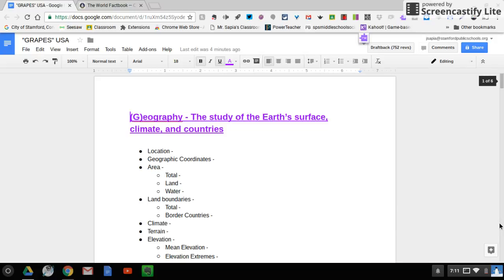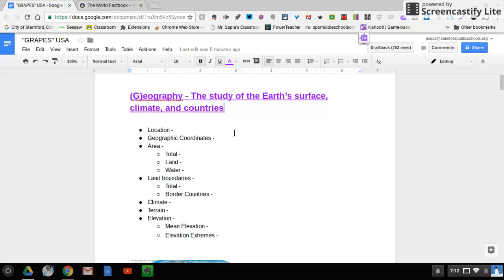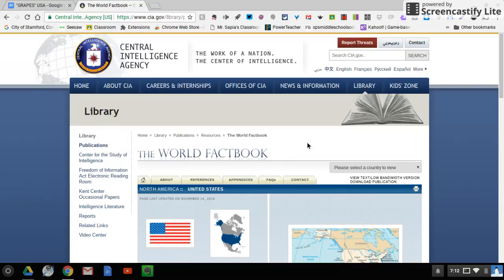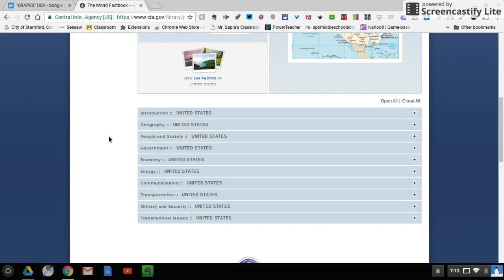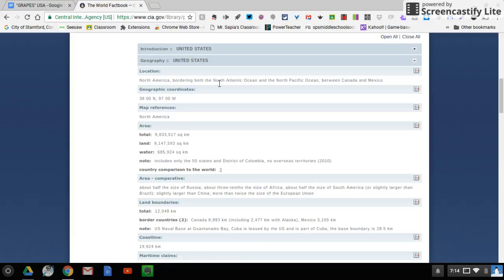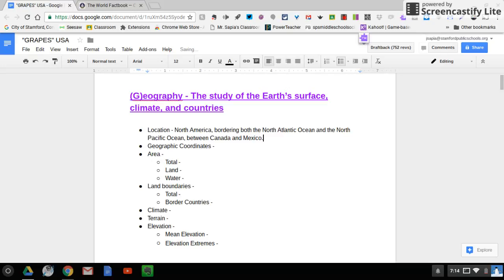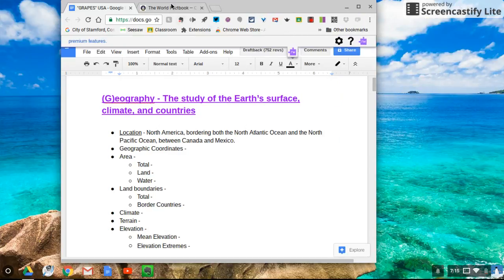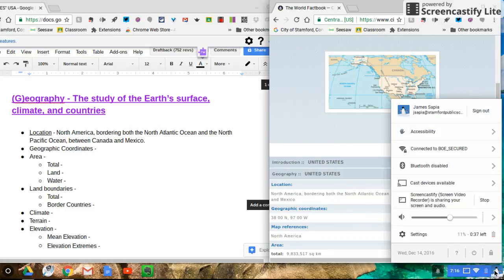GRAPES - Geography Video